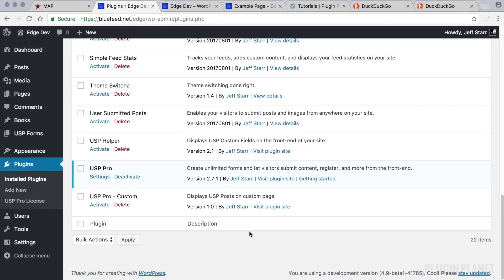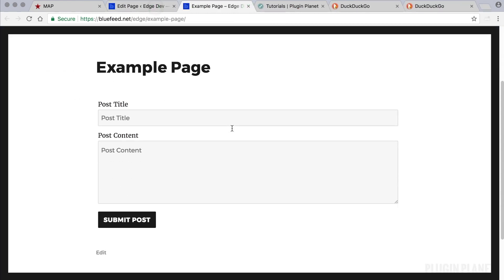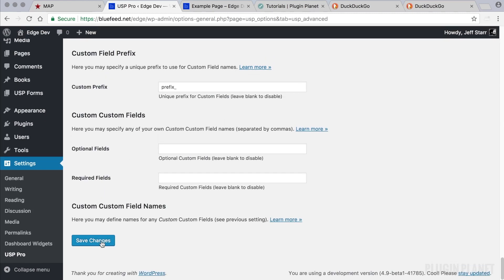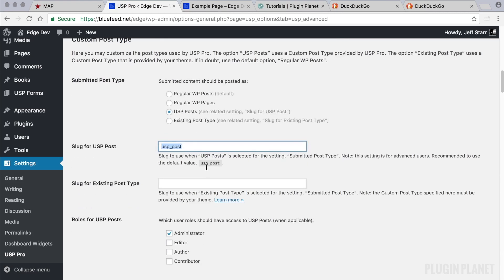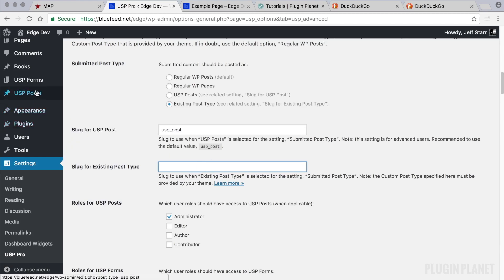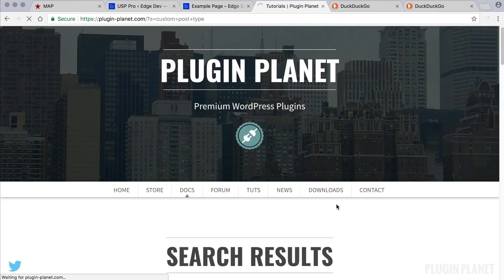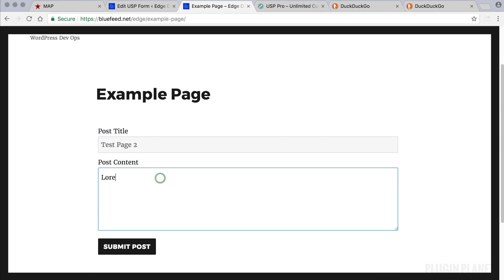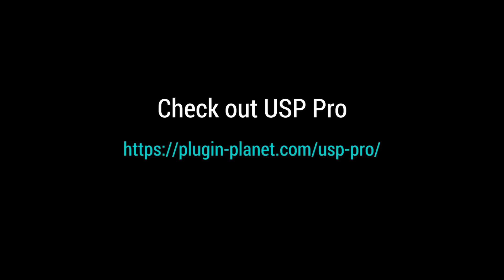USP Pro - 20. Custom Post Types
This video tutorial explains how to submit posts to any Post Type. Click video settings for HD video.